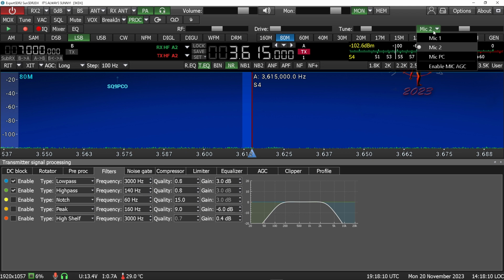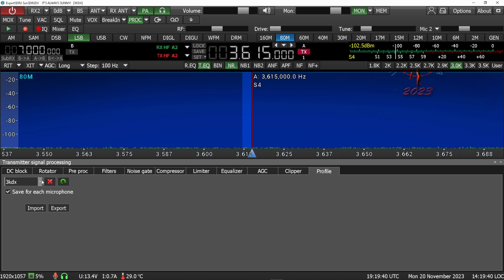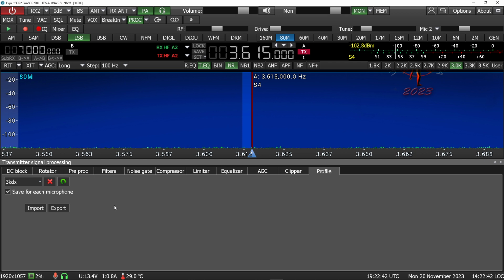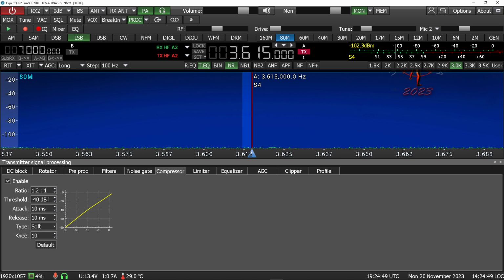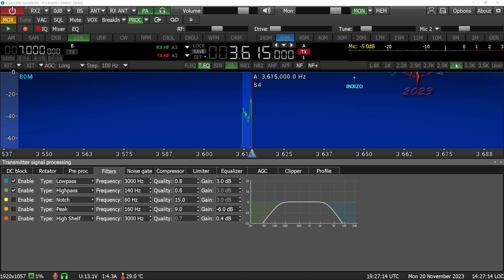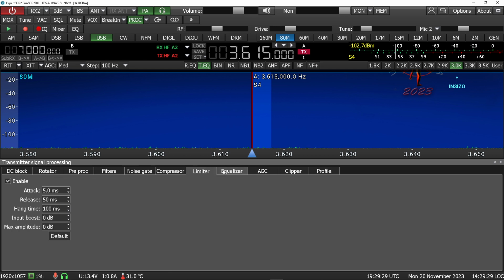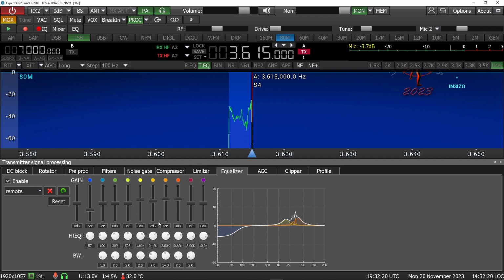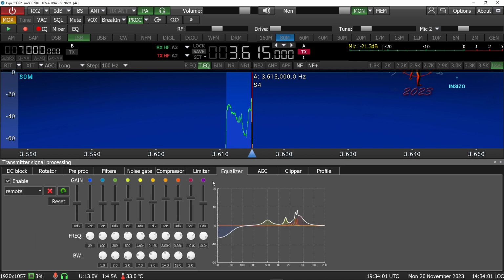SUN SDR2DX PROCESSOR SETUP FOR DX'ING TO VOODOO!